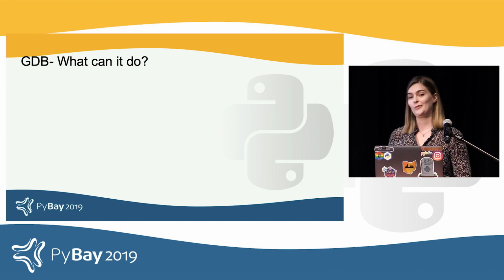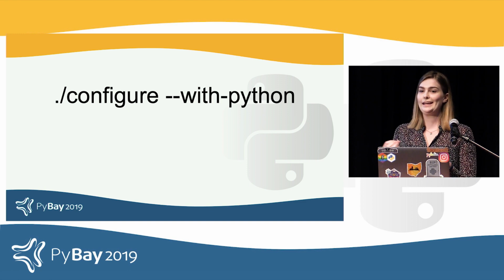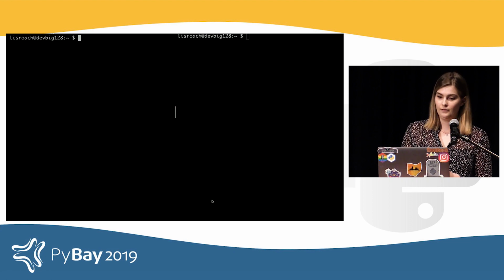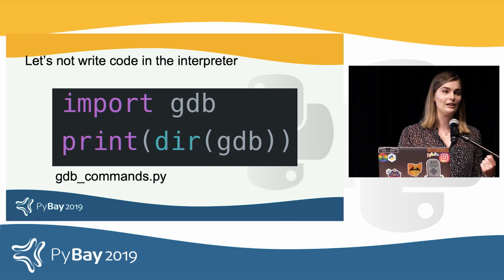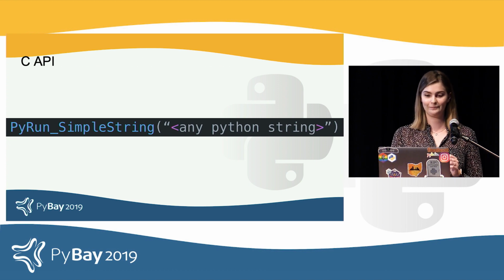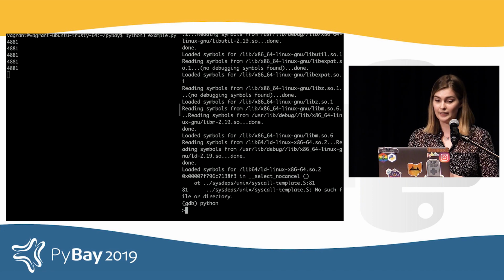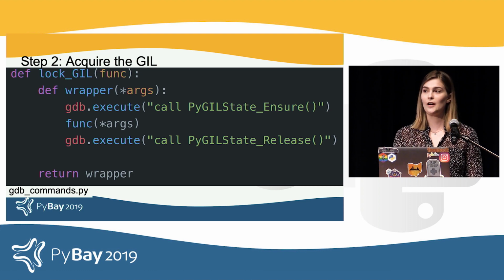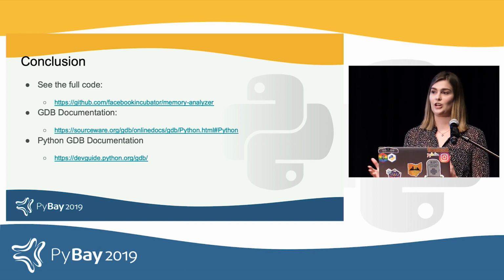Extending GDB with Python - Lisa Roach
Description
GDB is powerful, and can be extended with Python to do more than just one-off debugging. This talk will describe using Python with GDB to with GDB to write tools that interact with running processes, highlighting GDB’s ability to call C functions and how this can be coupled with Python’s C-API to inject code without needing to stop the process.

Abstract
The first half of the talk will be introductory in nature. I will talk about GDB and some of the specifics of how it can be extended with Python. The second half of the talk I will use the things discussed to create a program that does simple memory analysis of all objects in a running Python process.

Introduction- who I am, what this talk is about (1 min)
GDB Introduction (3 min) a. What it is typically used for- debugging segfaults, etc b. How it works- ptrace under the hood c. Can execute C code (this will be important later in the talk) d. Source files (also important later in the talk)
GDB Python API (6 min) a. Accessing Python from GDB: basic commands (python [command], source, py-list, etc) b. Accessing GDB from Python: To use GDB in Python, from a GDB process, you can import gdb and all of the API is available to you. The API has extensive options to allow for many types of analysis but I will focus on some of the more basic options: executing GDB CLI strings, setting GDB parameters, and creating custom GDB commands. Docs c. Show an example using gdb and Python’s C-API: gdb.execute(‘call PyRun_SimpleString(“print(‘Hello World’)”)’)
Problem Statement: I want to know what objects are taking up the most memory in my program, but I don’t want to (or more realistically, can’t) add code to my process to do the data collection. Solution: Use GDB to inject into my running process some memory analysis code (we can use open-source projects like objgraph or pympler to do the memory work for us) and get that data back without killing the debugged process. (2 min)
Launch a GDB subprocess and attach to the running process we are interested in debugging. (2 min)
In the GDB subprocess command, connect to a Python script file that GDB can use as a ‘source file’. This file will be able to import gdb and use the GDB Python API to create custom commands. (1 mins)
Write a custom command by inheriting from gdb.Command and using gdb.execute with PyRun_SimpleString (3 mins)
Memory analysis tools can be injected the same way as print(‘Hello World’) using PyRun_SimpleString, but PyRun_SimpleString only likes one line at a time. To get around this, I place all the code I would like executed in another file, and have PyRun_SimpleString run an exec(file.read()) on the open file (3 mins)
Two gotchas: locking the GIL, and making sure the running process has access to the memory analysis modules (2 min)
Conclusion (2 min)

Lisa is a Production Engineer at Facebook and a CPython Core Developer. She is passionate about Python, and has spent time using Python on networking and security teams, and now focuses on improving the language itself and enabling other users of it.